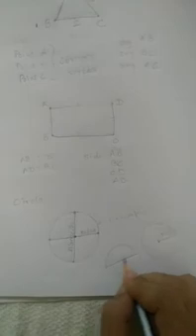Maths Class 3rd || Chp 3 Shapes Part 3||coral Term 2 Maths Chp 3